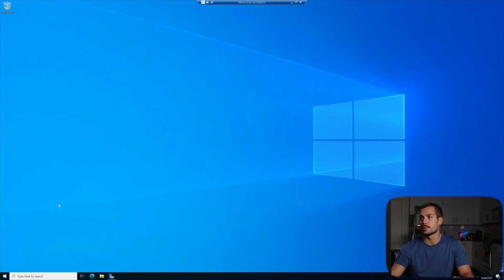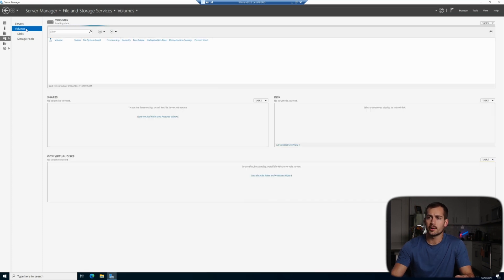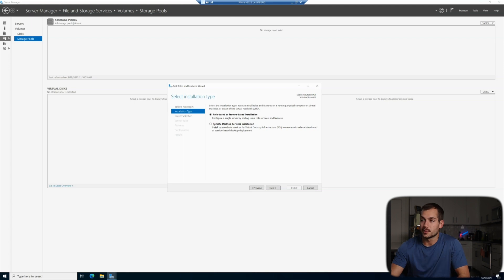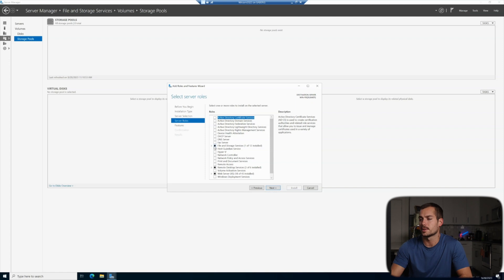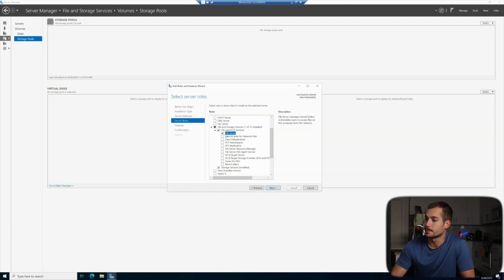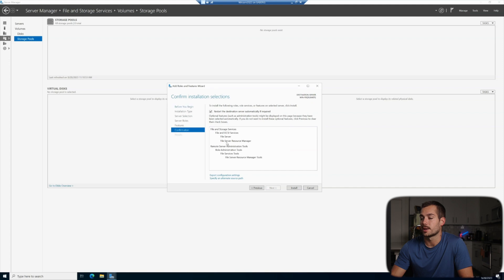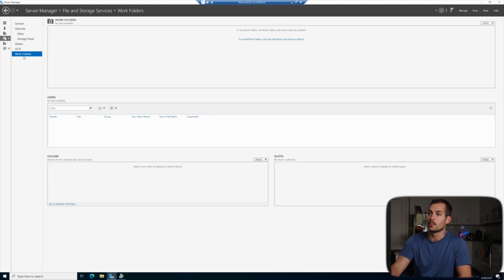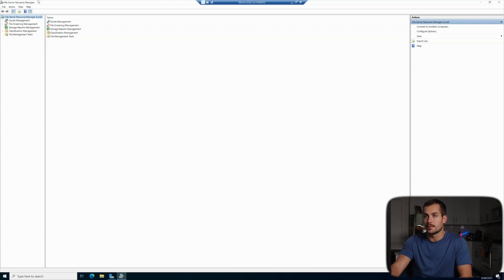[Windows Server] - How to Setup Home Network File Server | Access Remotely Via RDS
Hello, tech enthusiasts! Welcome to the Indigo Software YouTube Channel. Today, we're diving into a topic: "[Windows Server] - How to Setup Home Network File Server | Access Remotely Via RDS."

Transforming your home network with a dedicated file server and remote access capabilities can greatly enhance your digital life, and we're here to show you how. In this video, we'll guide you through the process of setting up a Windows Server-based home network file server.